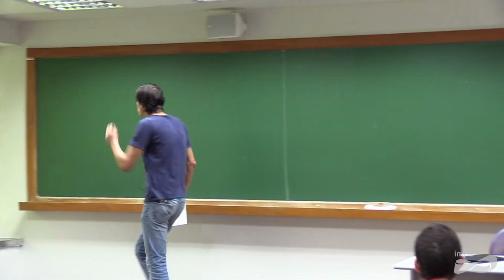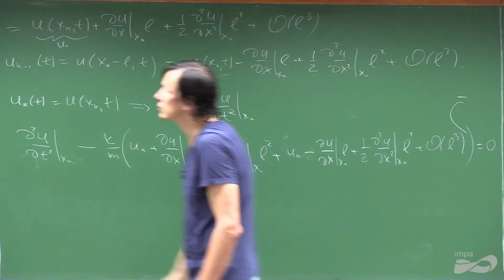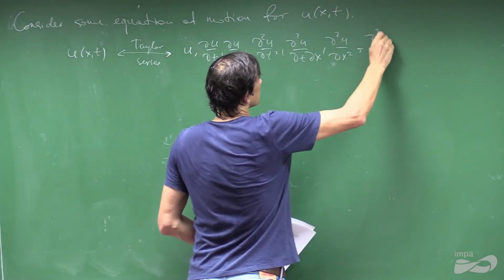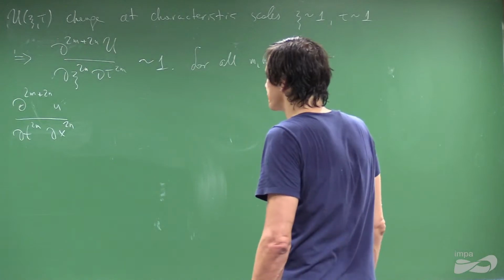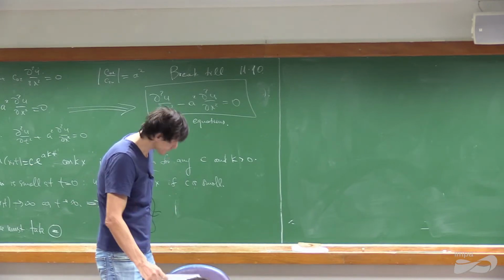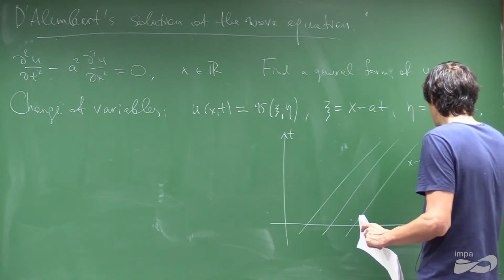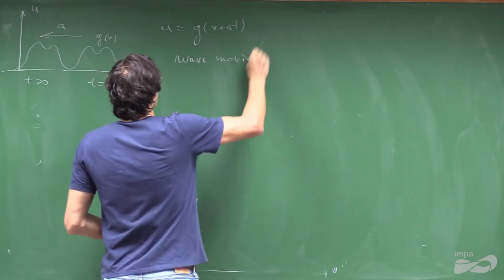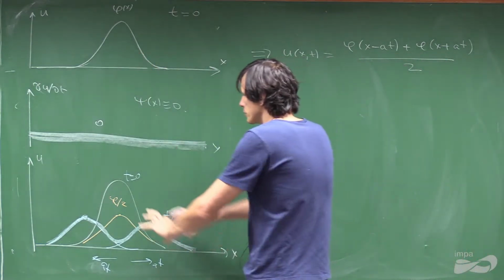(07/02/2023) - I. Científica: Introdução à Teoria de Vibrações e Ondas - Alexei Mailybaev - Aula 16